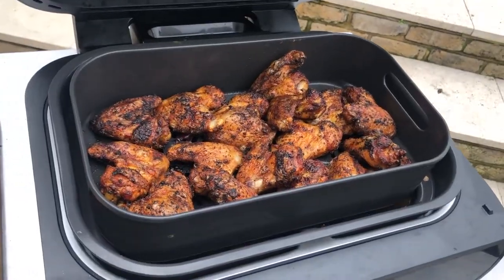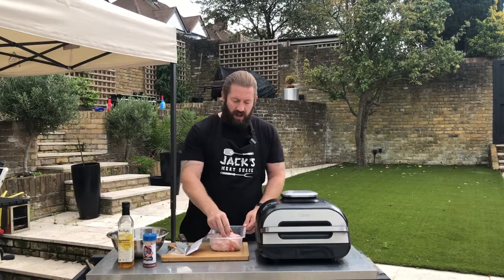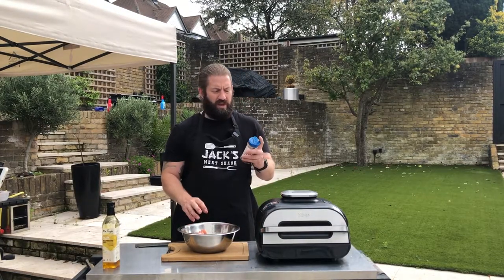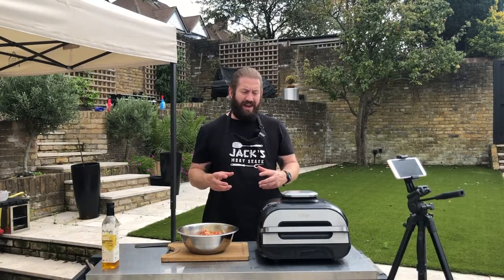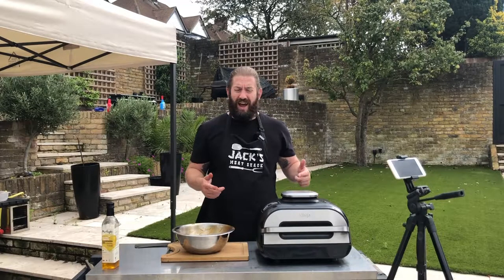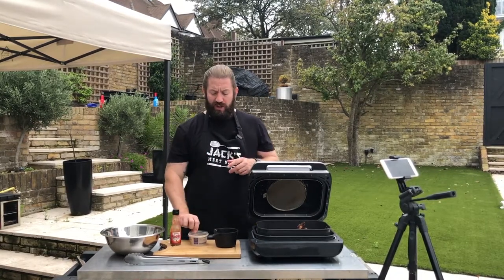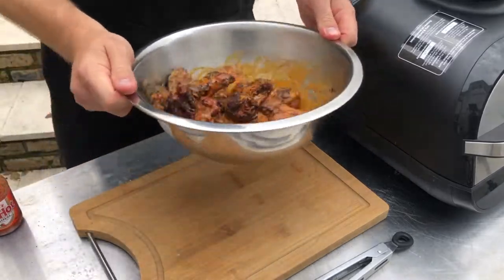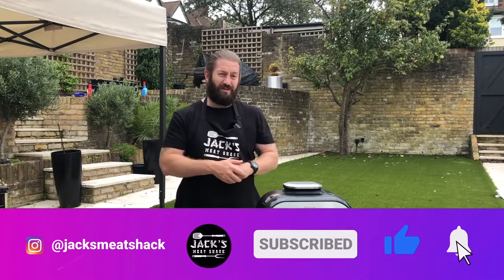Ninja Foodi Max Grill - Super crispy hot wings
In this video I use the Ninja Food Max to make some awesome chicken wings

smothered in a really simple hot sauce made from Frank Sauce, Djion Mustard and Moose maple butter